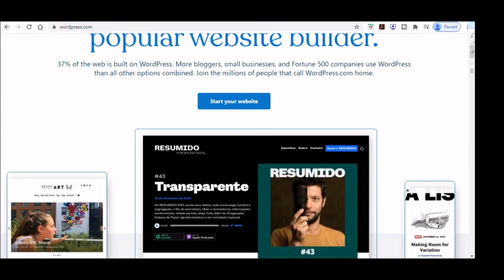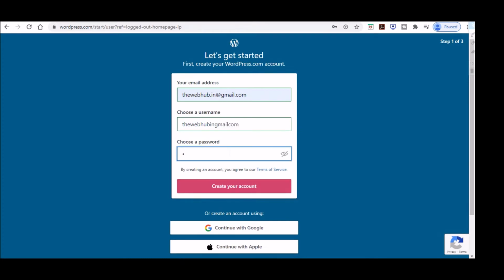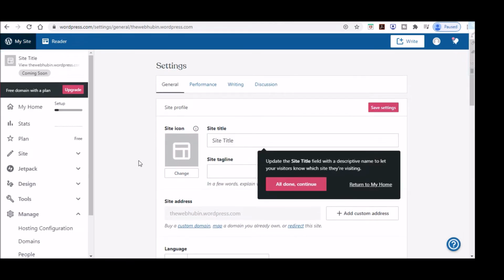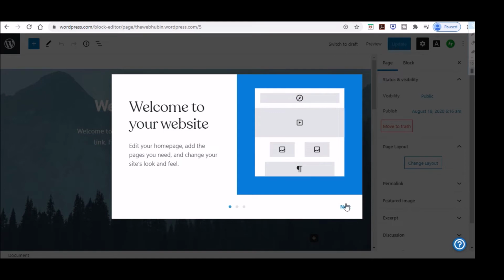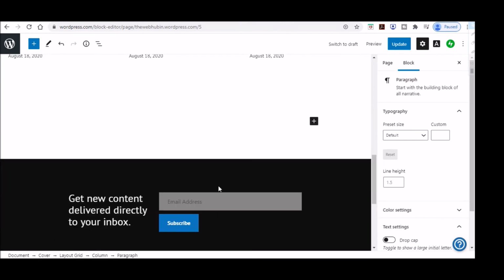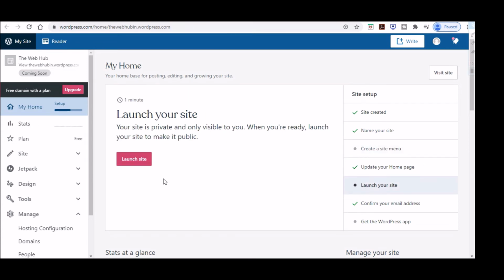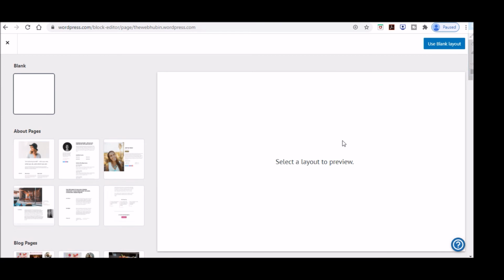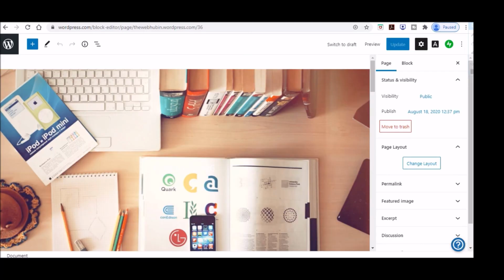How to Create a Free Website | No Coding | Free Subdomain and Hosting | Free WordPress Blog Website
You can easily create an online live free website using wordpress without any knowledge in coding.

Beautiful designs, powerful features, and the freedom to build anything you want. WordPress is both free and priceless at the same time and also extend WordPress with over 55,000 plugins to help your website meet your needs. Add an online store, galleries, mailing lists, forums, analytics, and much more.

Simply learn how to develop your own free websites using the computer or laptop you already have